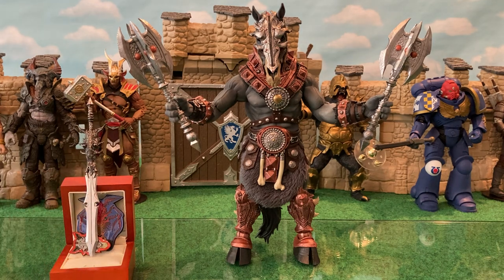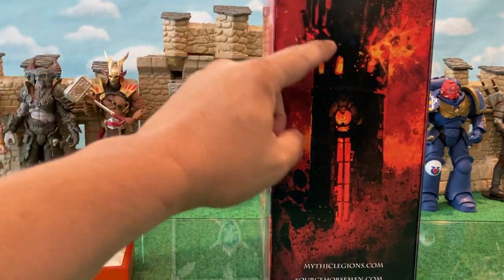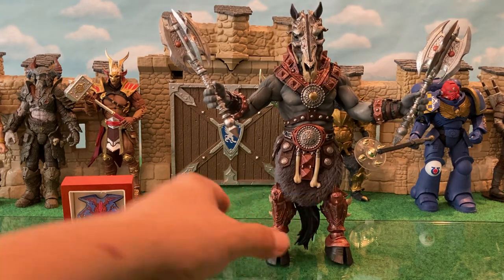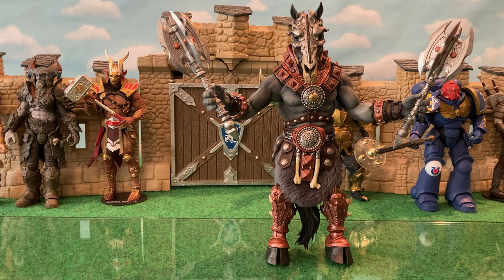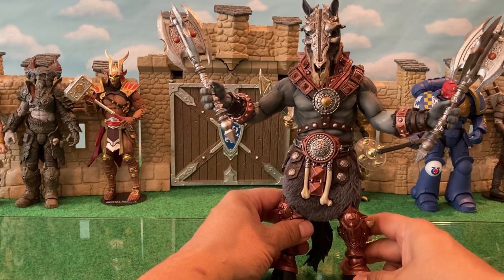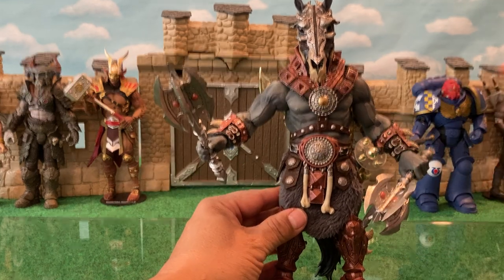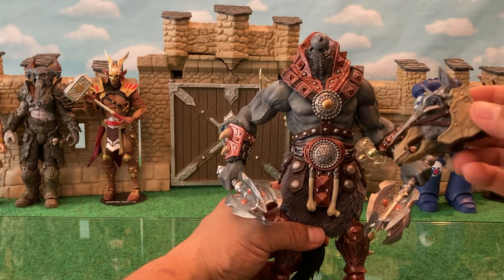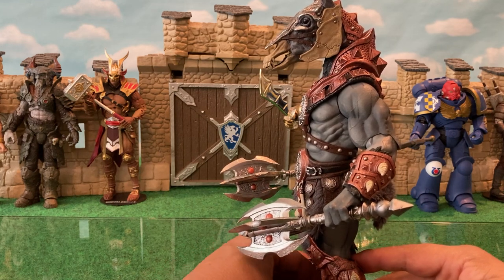Mythic Legions Equaddron Action Figure & 20th Anniversary Bundle Review!!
From Four Horsemen Toy Design Studios.